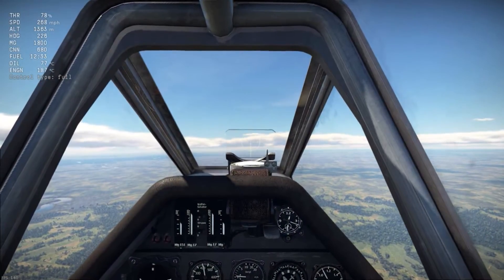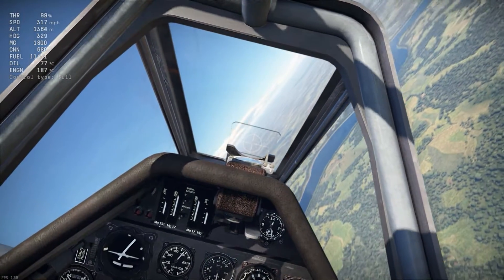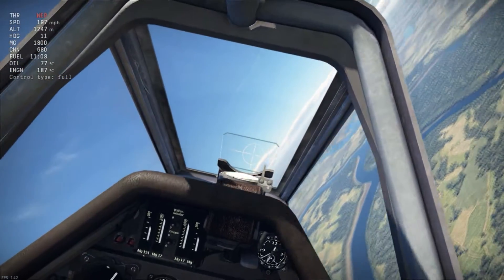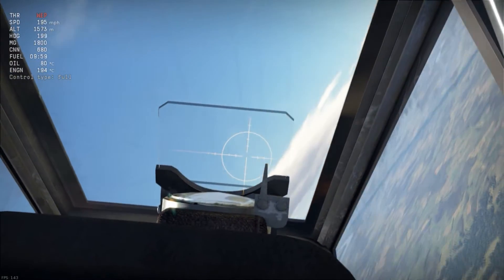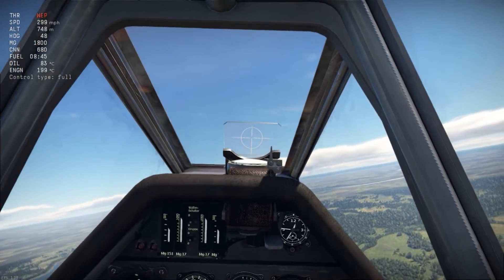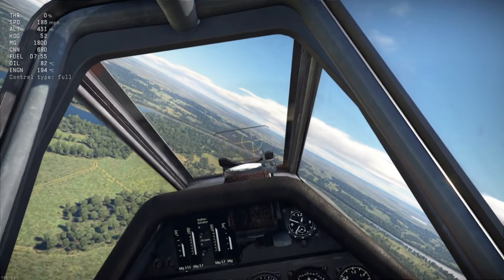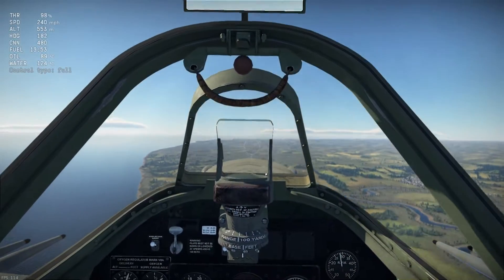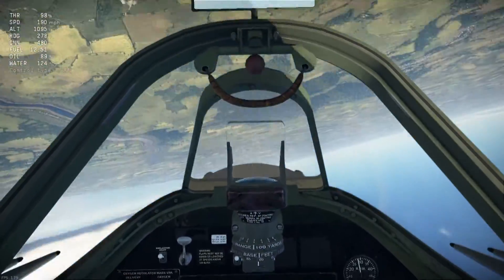War Thunder Sim Flight Lesson 2 - Avoiding and Recovering Stalls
Lesson 2 of this flight sim lessons series cover avoiding stalls, and how to recover from one if you do end up stalling.